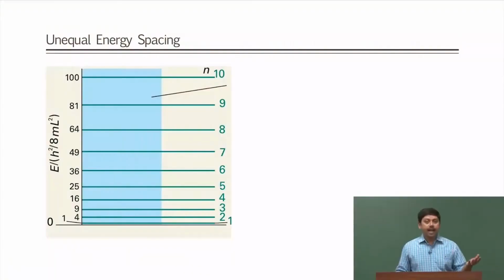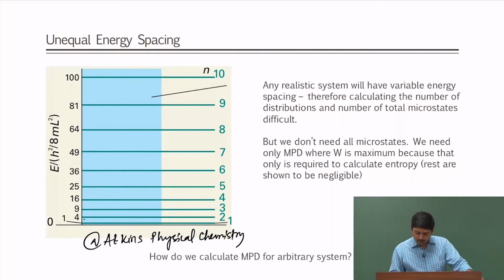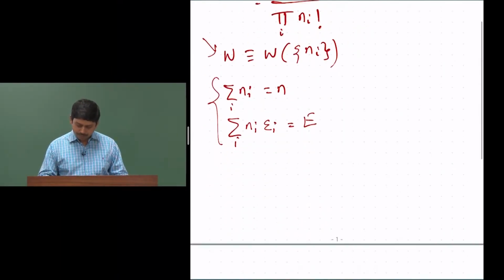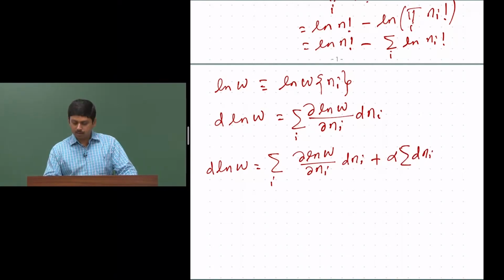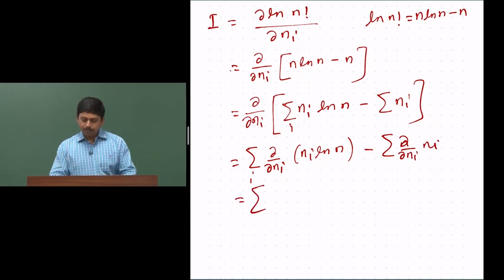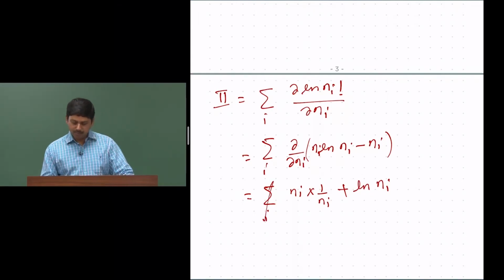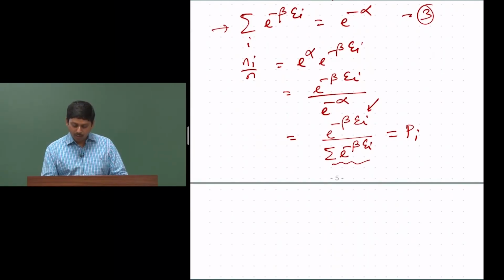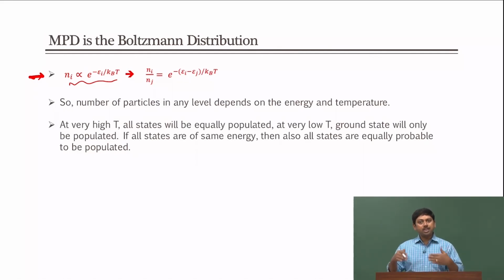Most Probable Distribution is the Boltzmann Distribution